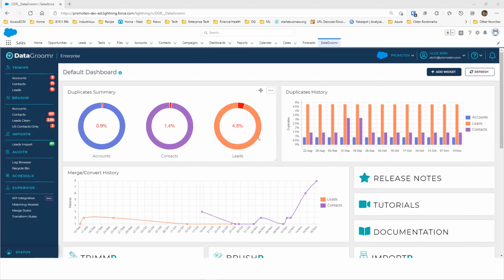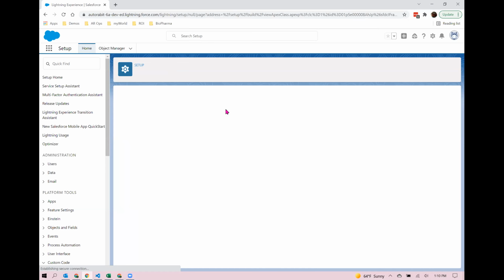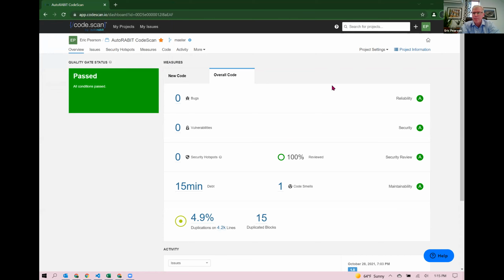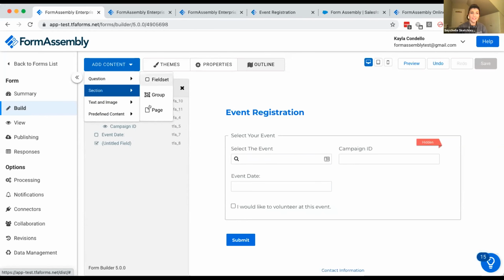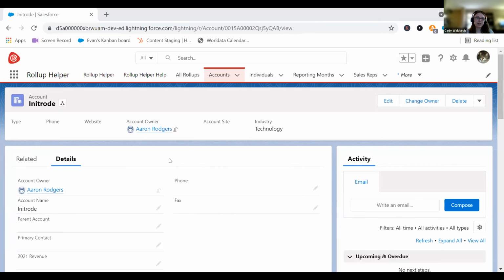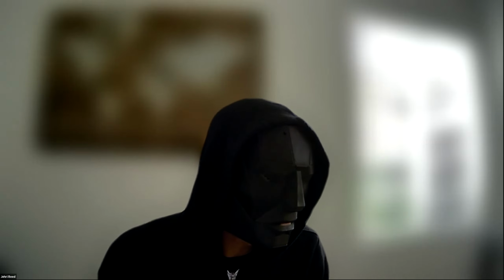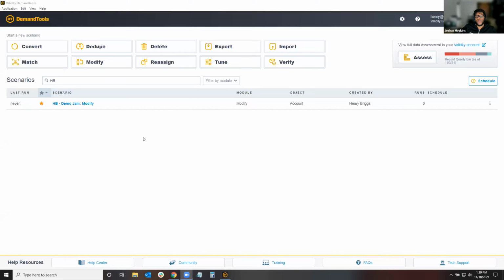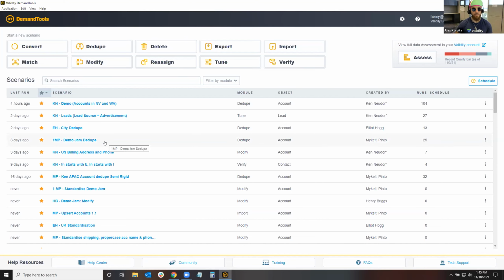AppExchange Demo Jam - Admin Apps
Watch an epic battle of the app demos in this fast-paced game show where 7 apps have just 3 minutes to demo their technology for the audience vote. Hosted by Salesforce MVPs and the AppExchange team, you won't want to miss this exciting video.